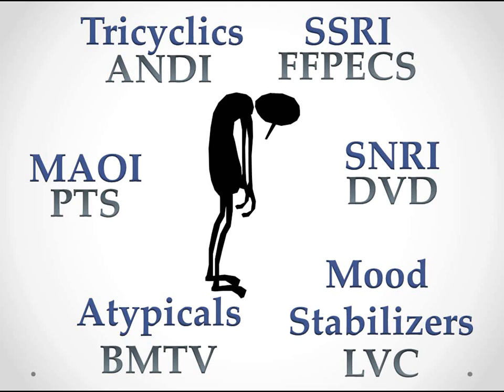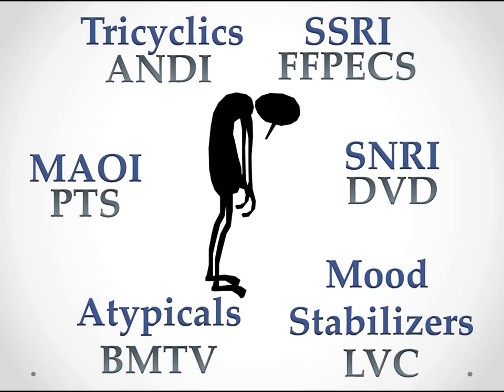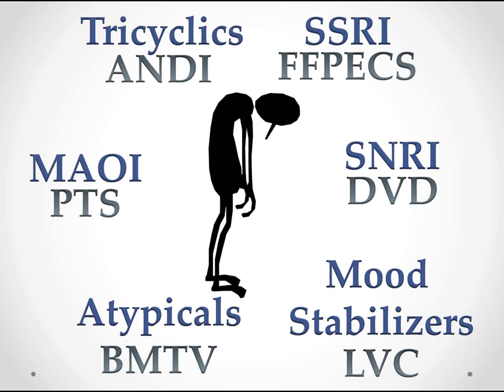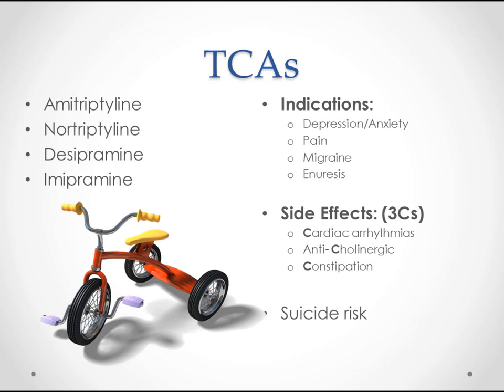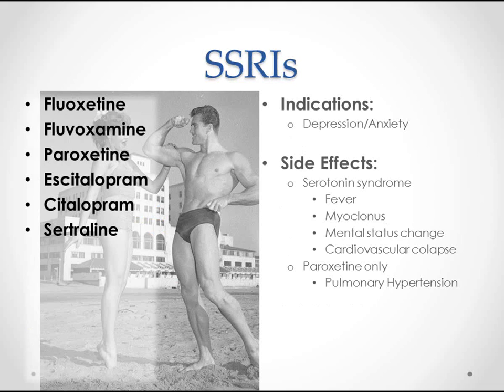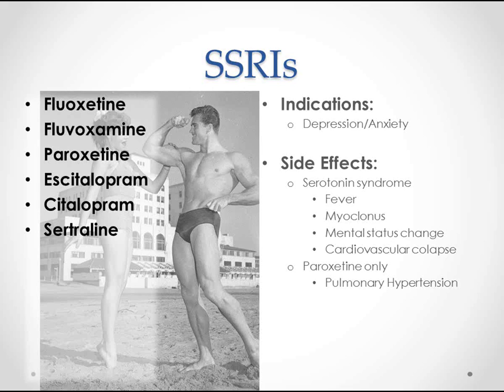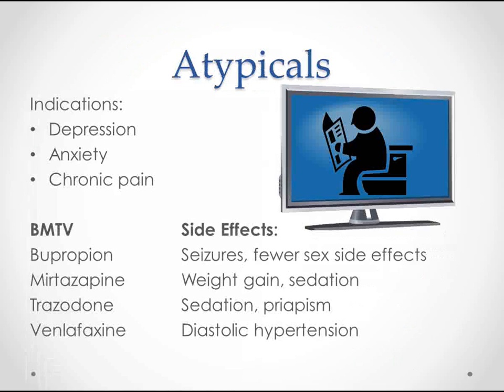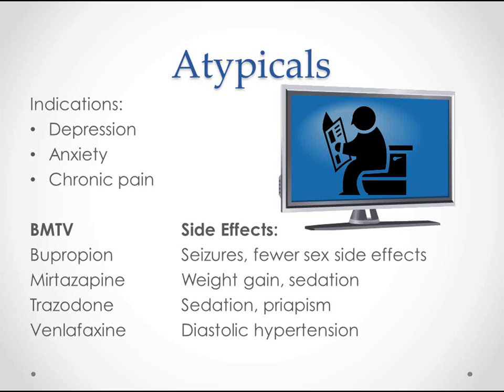Antidepressants - USMLE Step 2 Review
A review of antipsychotics for medical students and those learning medicine.